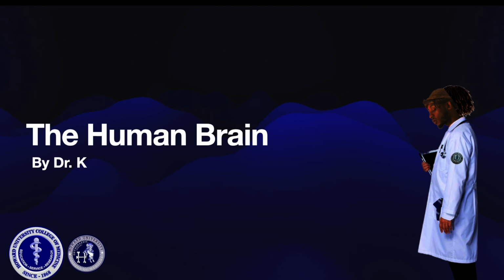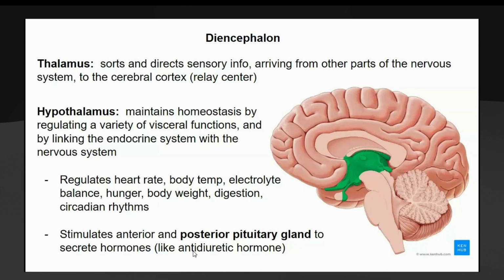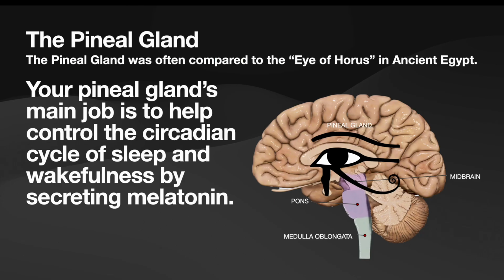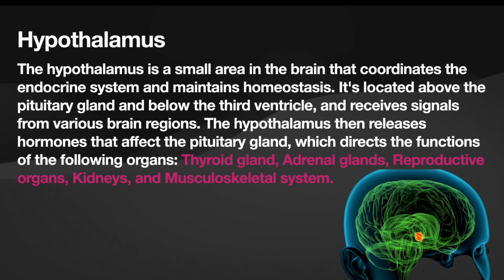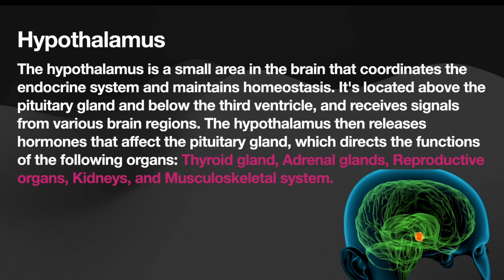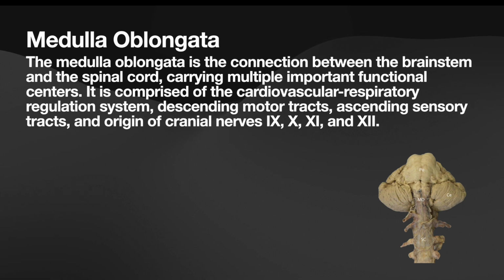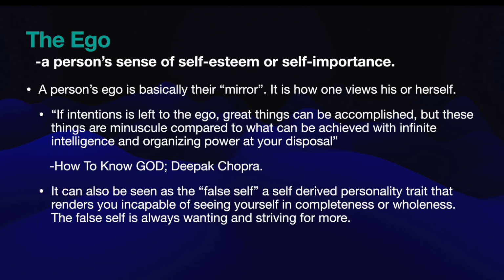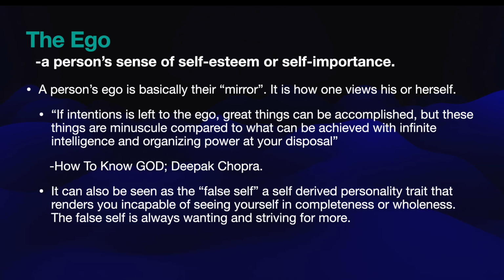THE HUMAN BRAIN LECTURE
Listen to me rant through Neuroanatomy, the various parts of the central brain. The medulla oblongata is the connection between the brainstem and the spinal cord, carrying multiple important functional centers. It is comprised of the cardiovascular-respiratory regulation system, descending motor tracts, ascending sensory tracts, and origin of cranial nerves IX, X, XI, and XII.

Sources:
National Library of Medicine
Harvard Health Publishing
(CDC) Centers for Disease Control and Prevention